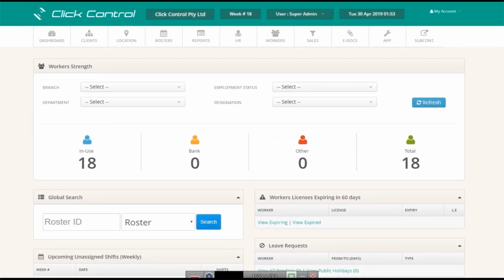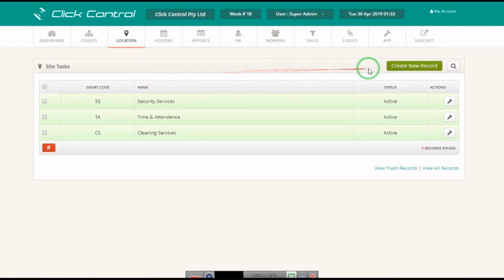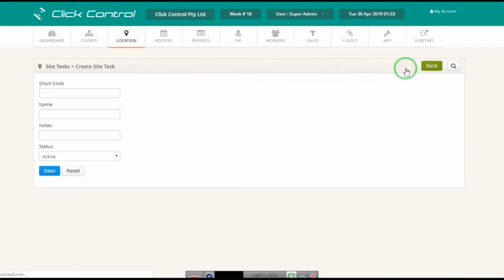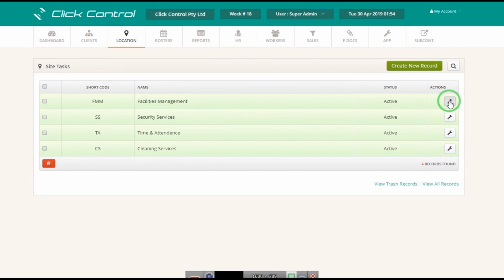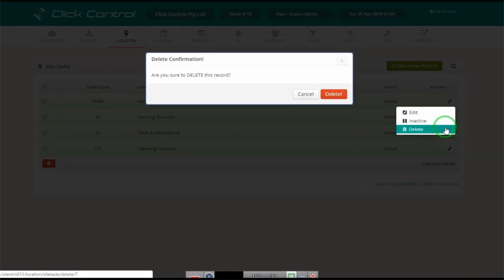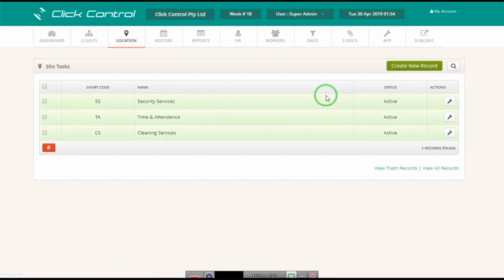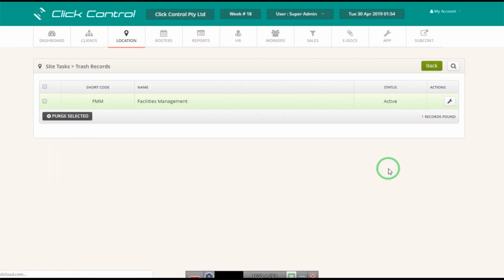User Training: Add a site task [Click Control]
Video Tutorial: Add a site task